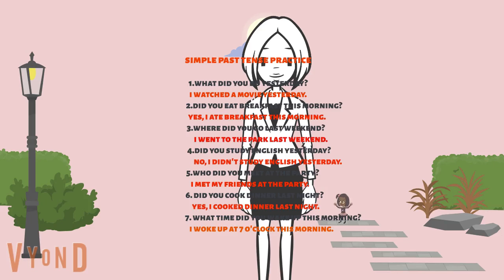simple past tense practice